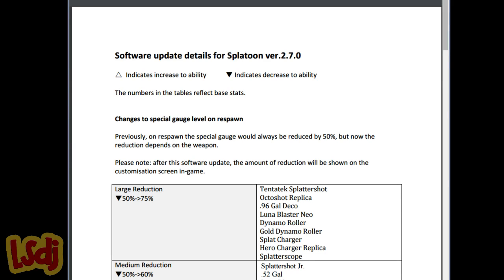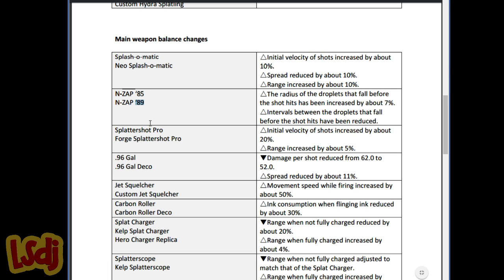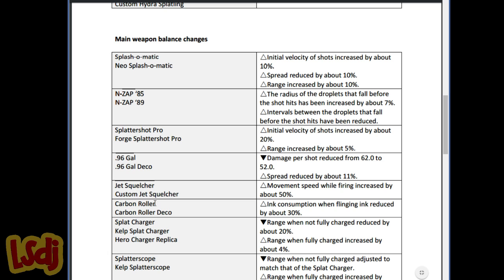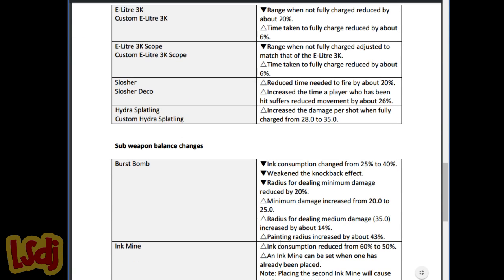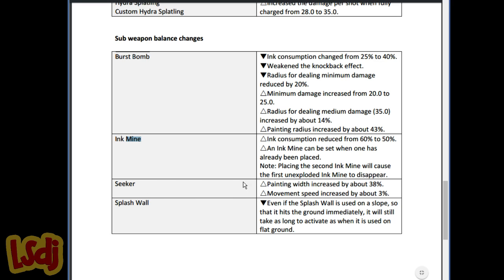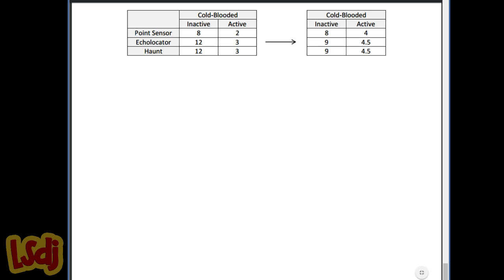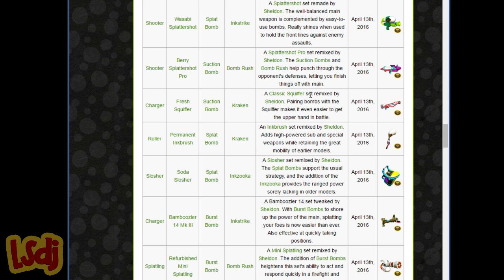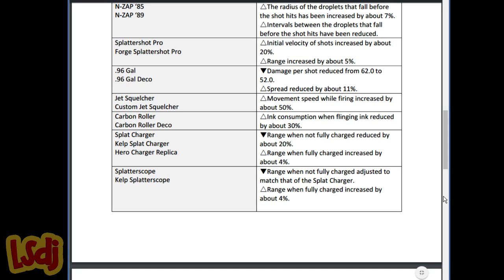LSDJ Patch 2.7 analysis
My take on the new patch. Lots of good things.